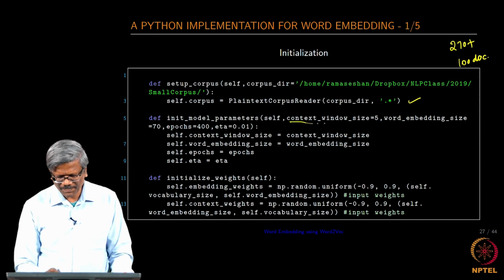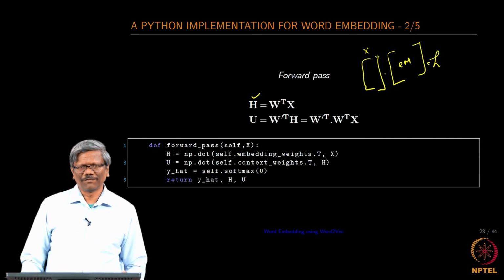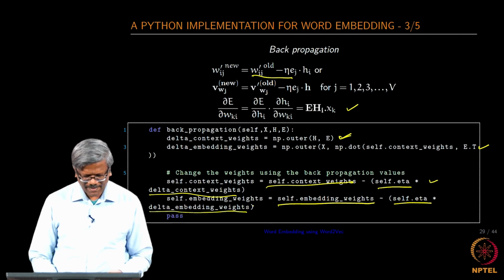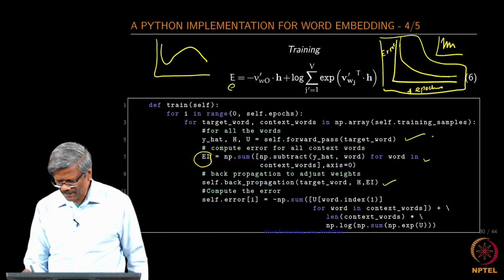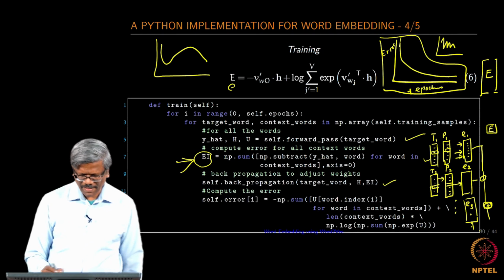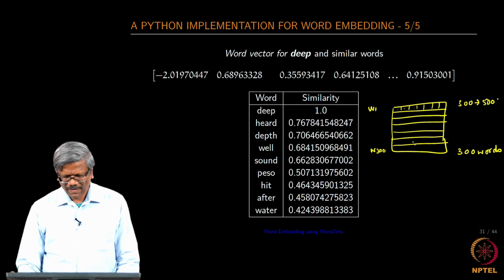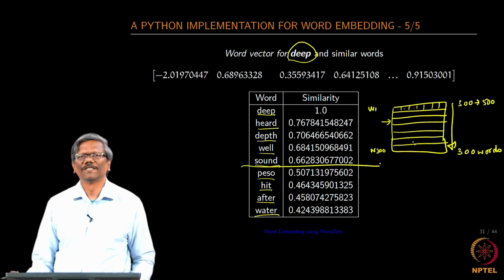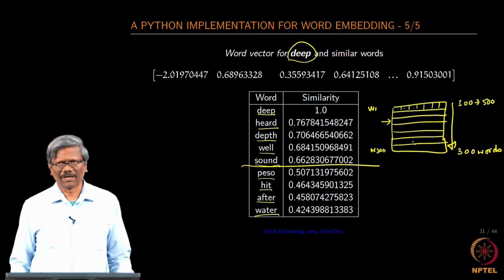Building Skip-gram model using Python